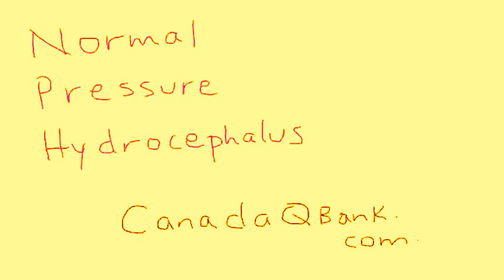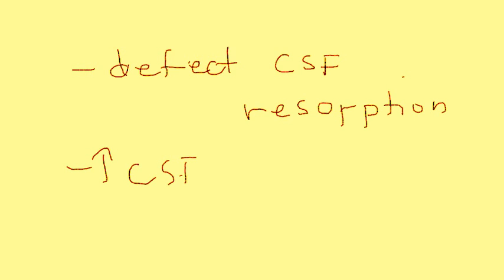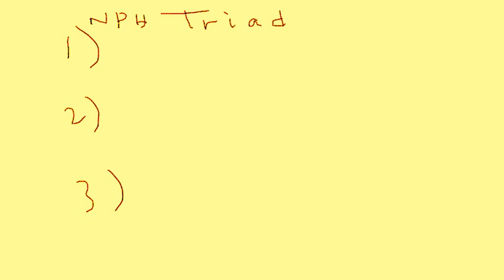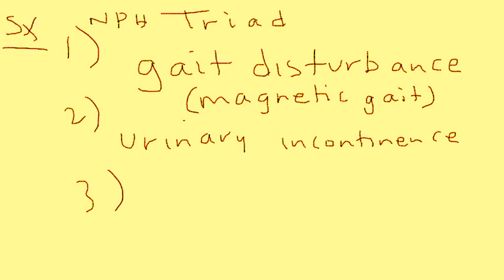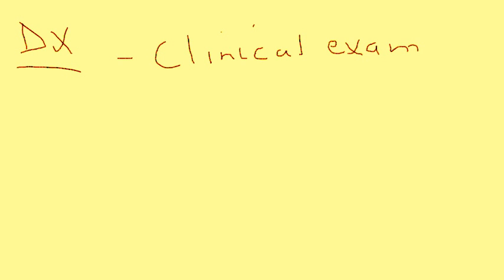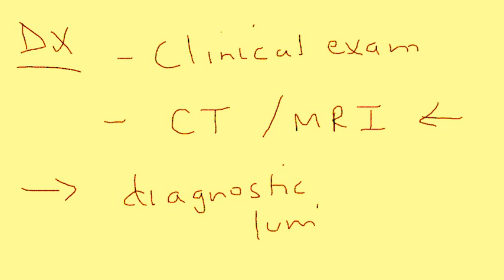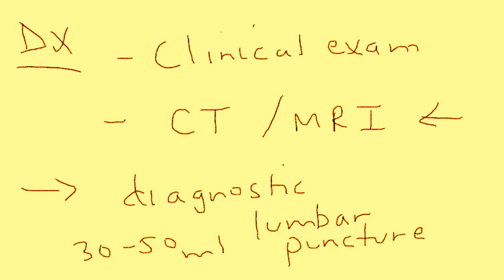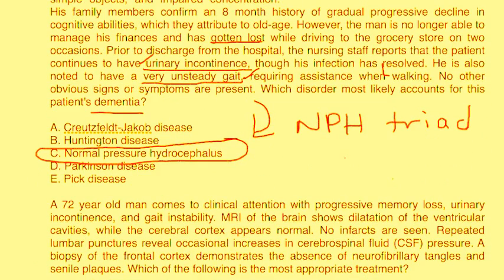NPH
Normal Pressure Hydrocephalus
Instructional Tutorial Videos
CanadaQBank.com